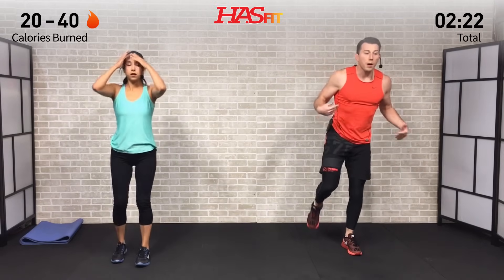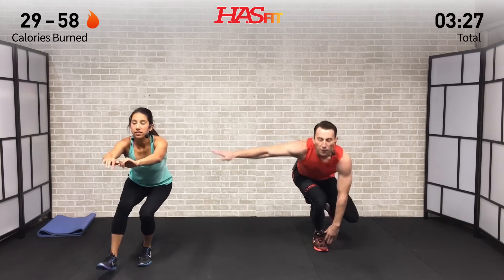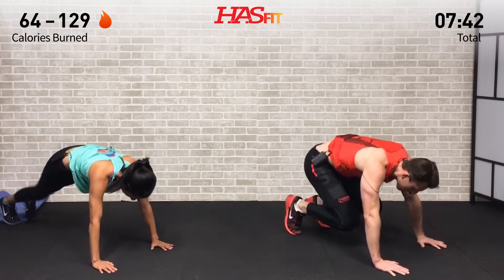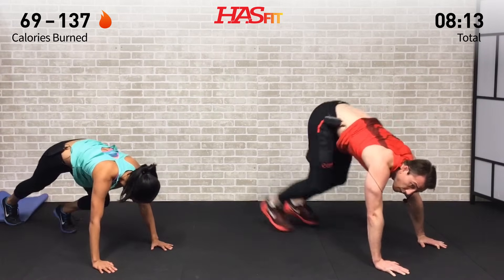18 Min HIIT Cardio Workout No Equipment at Home - Full Body HIIT Home Workout without Equipment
for the 18 Min HIIT Cardio Workout No Equipment at Home - Full Body HIIT Home Workout without Equipment instructions